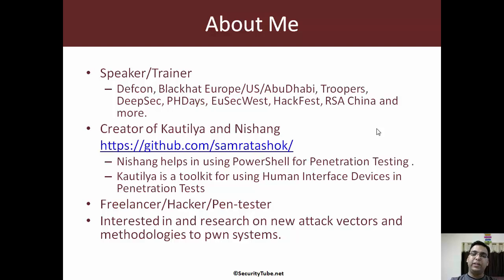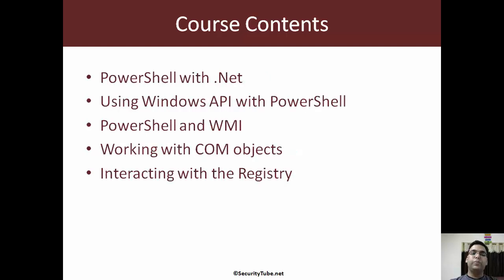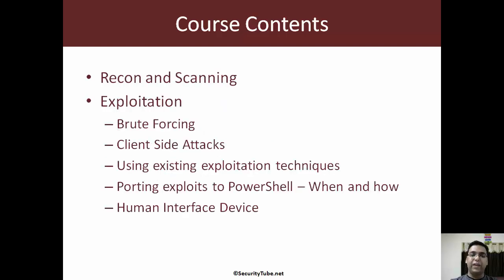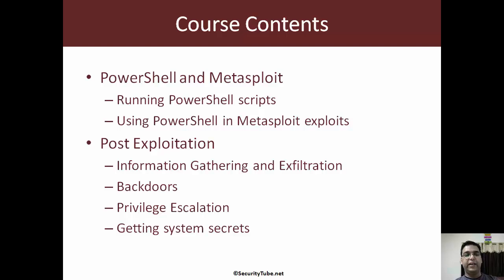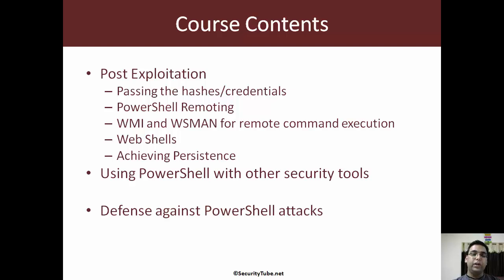1 Course Introduction